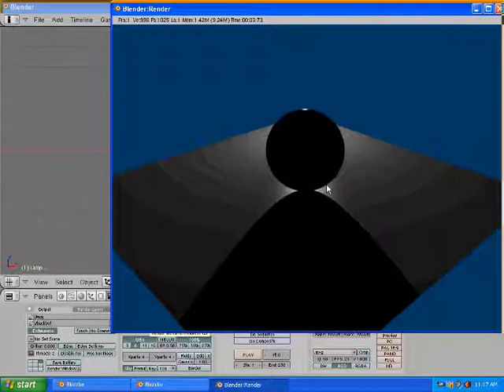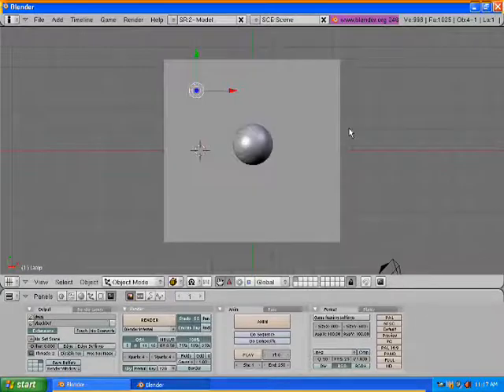Lesson 12: Shadows with two lights